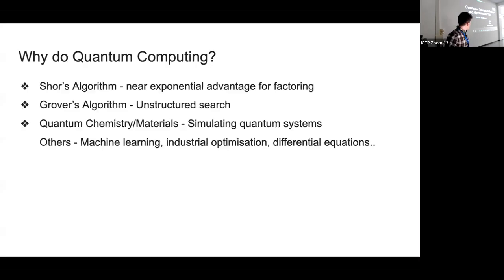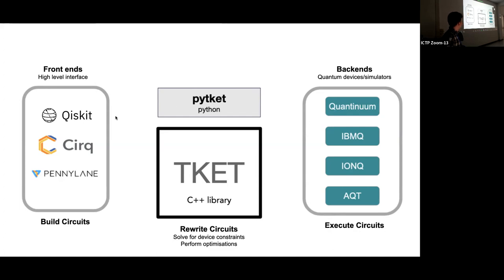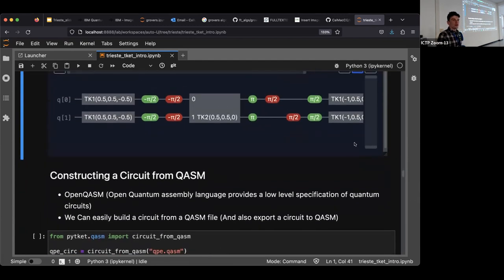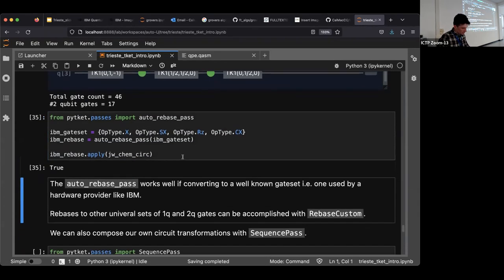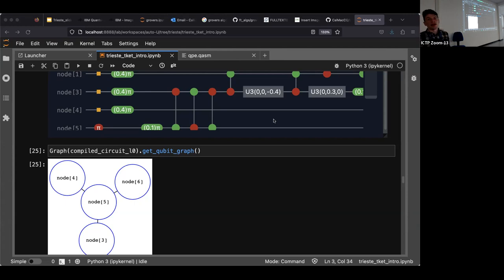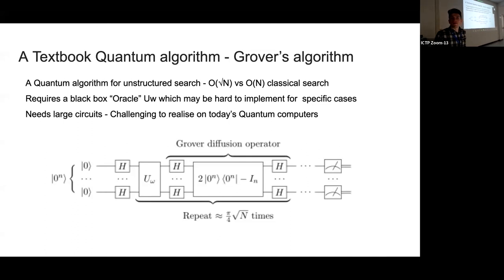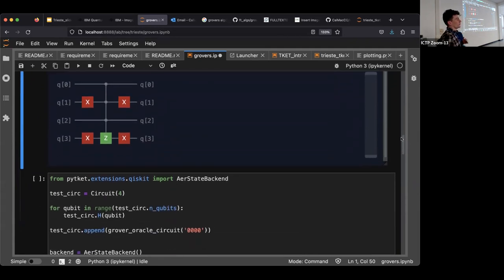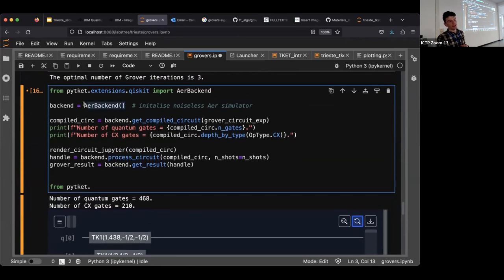Intro to Quantum Computing Exercise Session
Speaker: Kathrin SPENDIER and Callum MACPHERSON

- Short Hardware introduction/NISQ
- Introduction to TKET – overview, motivation, design
- Building quantum circuits – registers, gates, OpTypes
- Simulating quantum circuits, measurement, running on backends and sampling
- Transforming/compiling quantum circuits